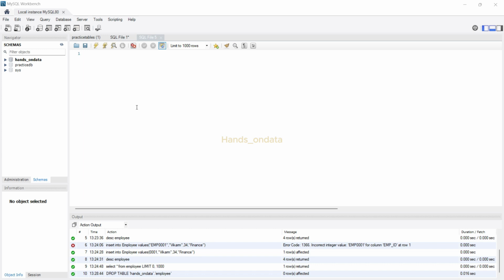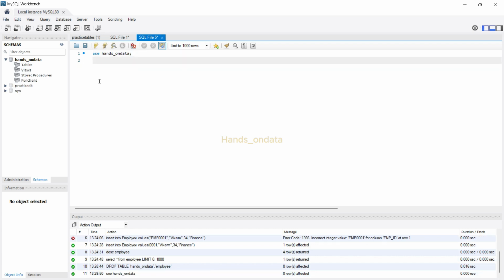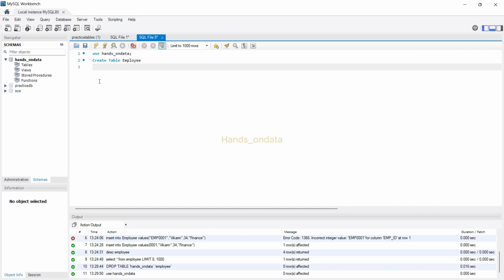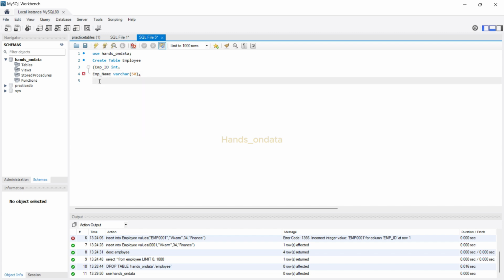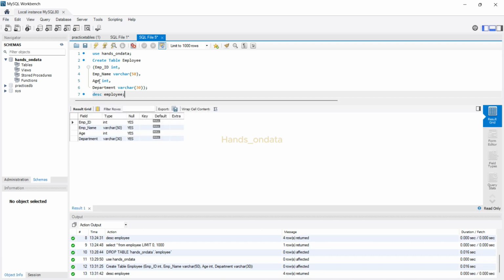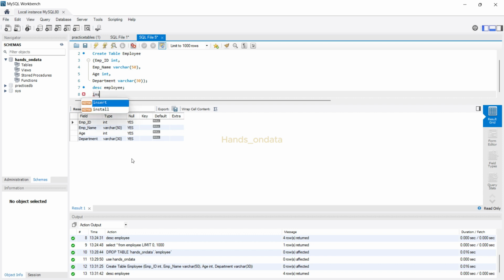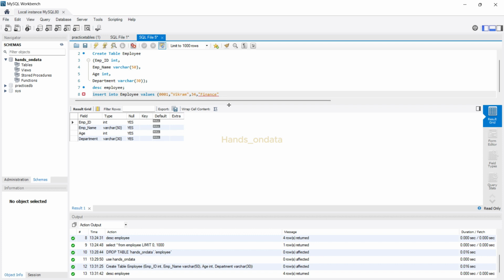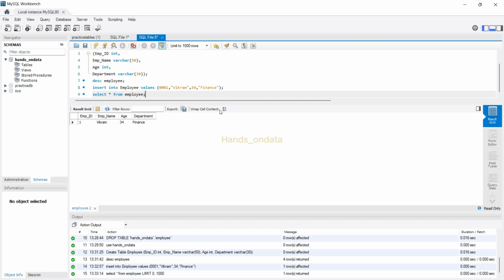Step-by-Step Guide: Creating a Table in SQL | #1